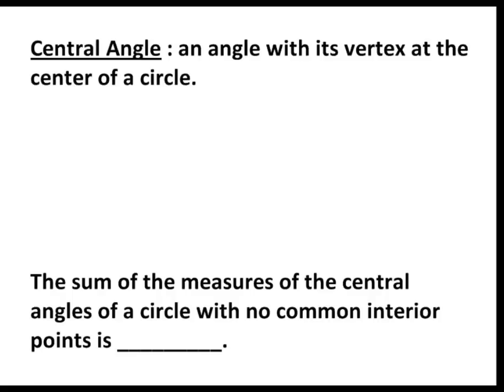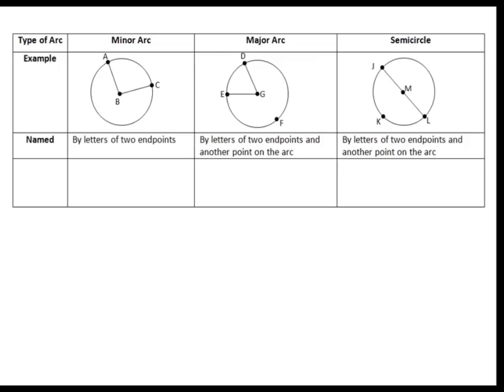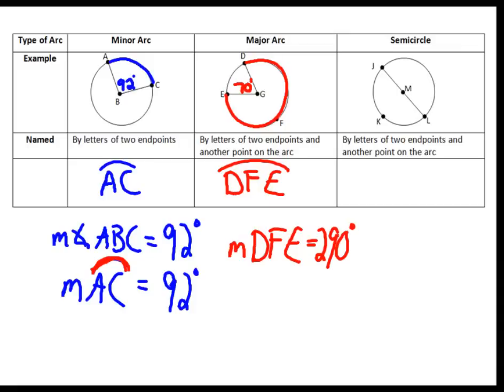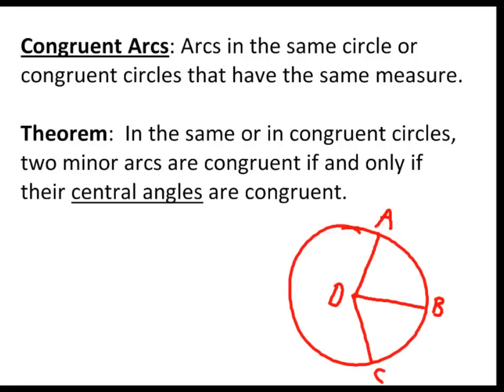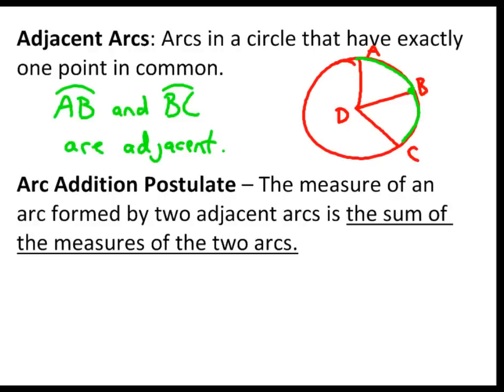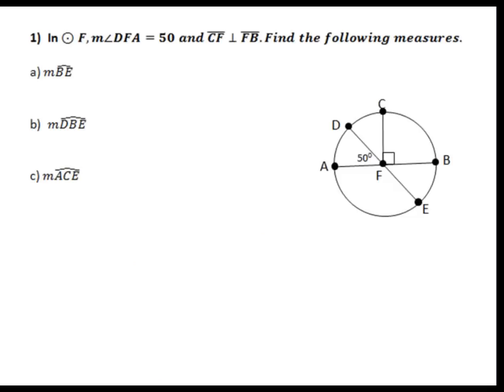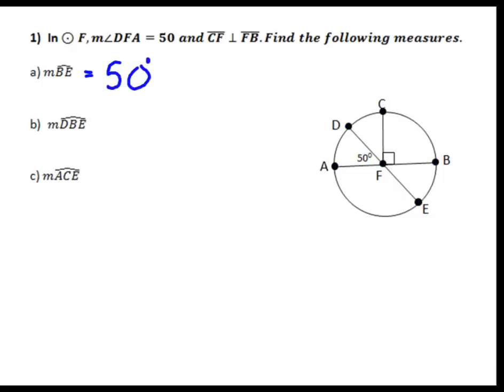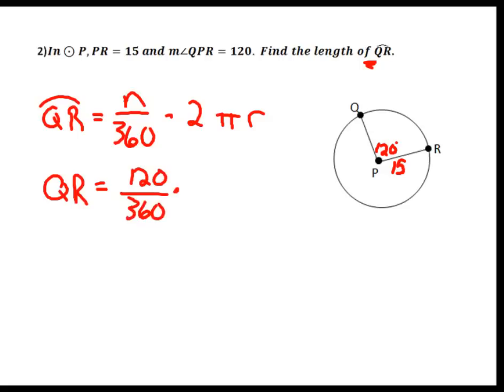Measuring Angles and Arcs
How to find the measure of a central angle and its arc, the classifications of arcs as well as arc length.